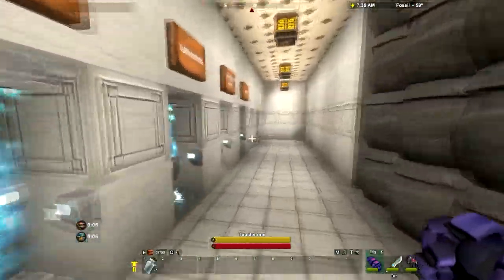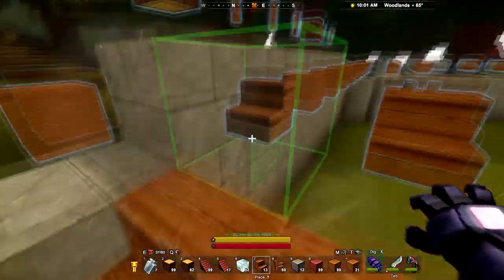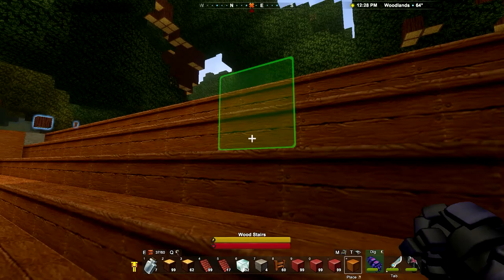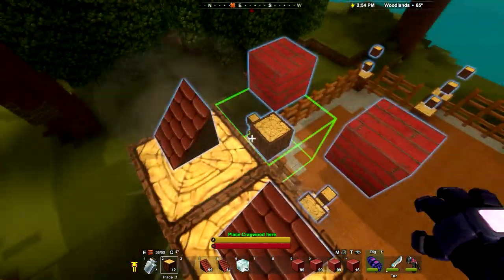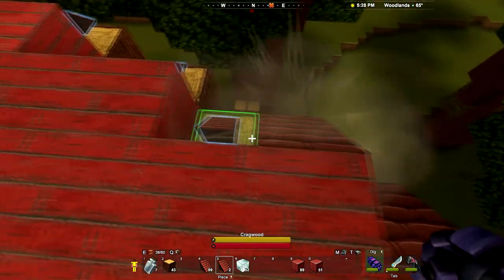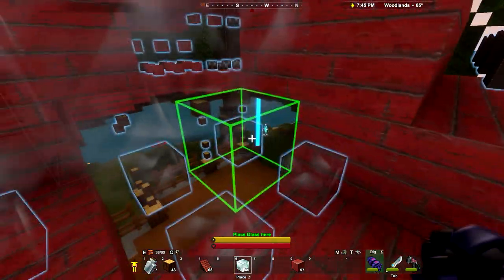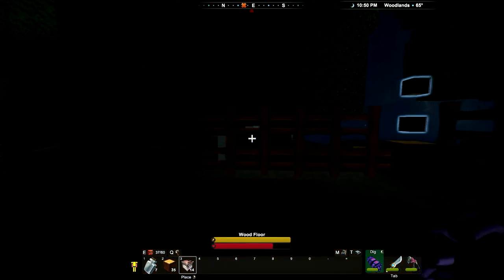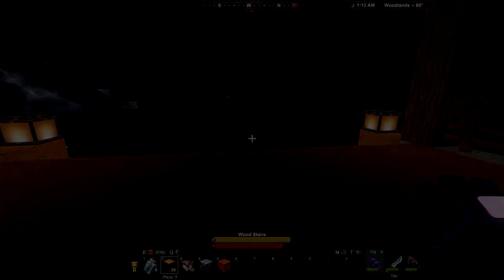Creativerse Gazebo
This one came together way faster than I expected.